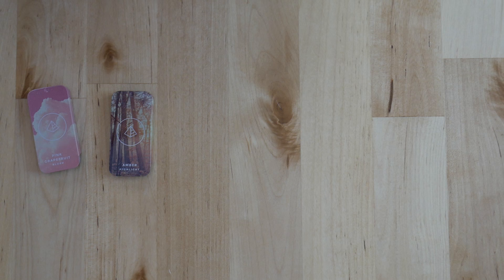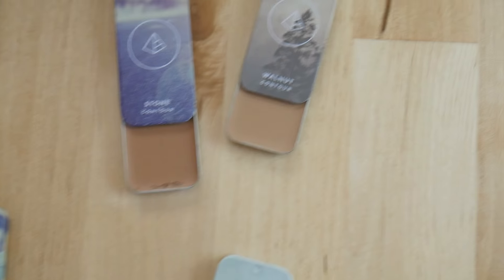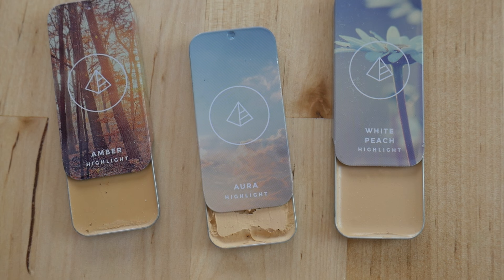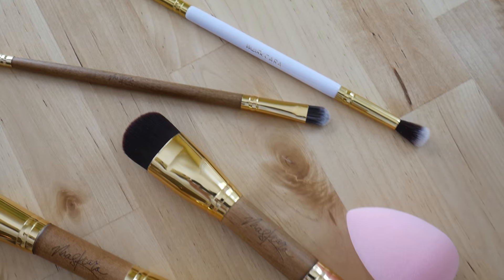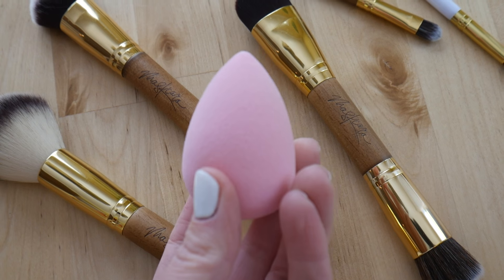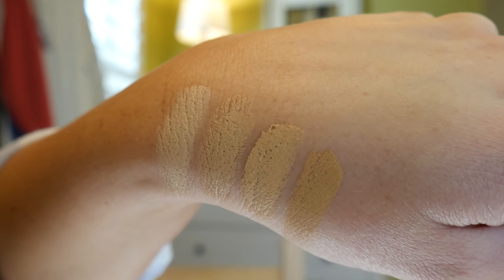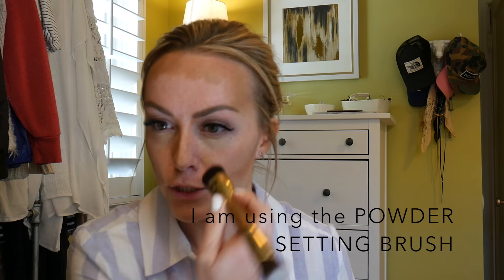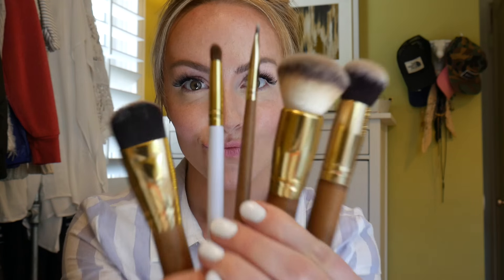MASKCARA BEAUTY - everyday contour tutorial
Maskcara Beauty is my absolute favorite product to use everyday on my face. Creaming contours, hightlighters, blushes, and illuminators.

Learn how to do a quick everyday contour with these awesome products.
STONE - contour
WHITE PEACH - highlight
PINK GRAPEFRUIT - blush
PEARL - illuminator